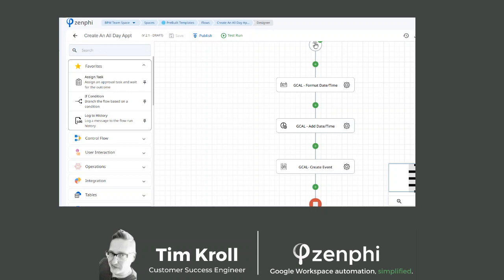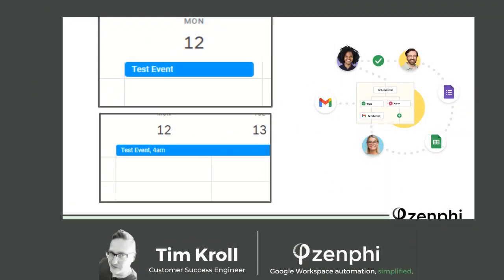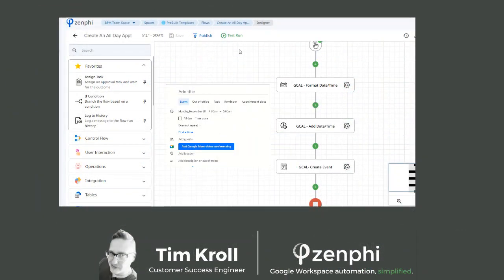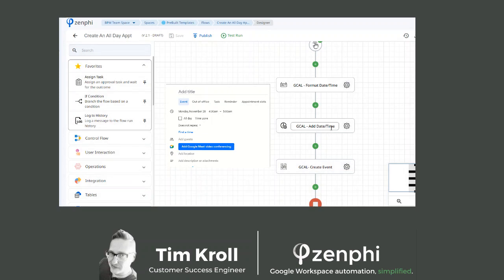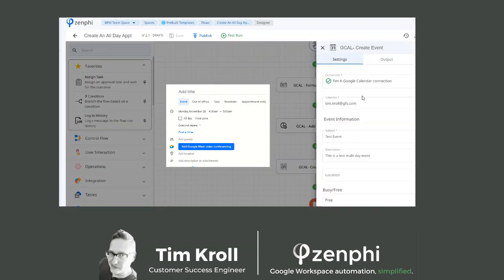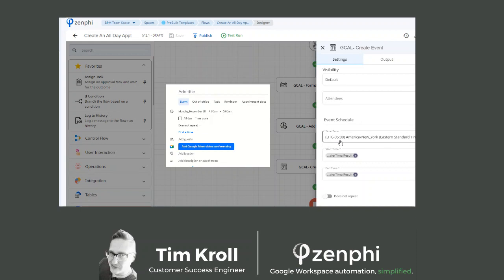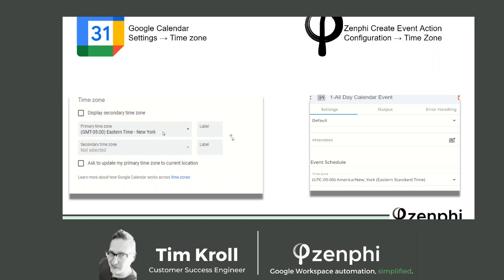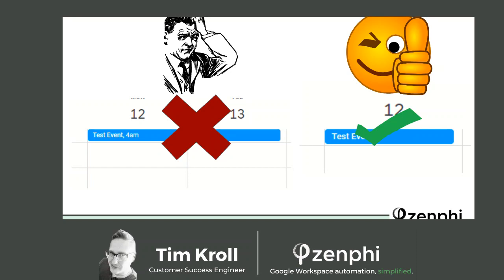Zenphi - How to Create an "all day" Google calendar event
Are you tired of manually scheduling your Google Calendar events? Zenphi can help you get this task done quickly and easily!

In this video, we'll show you how to use Zenphi to automate all your Google Calendar events. This software is easy to use and will save you a lot of time and hassle! By following this guide, you'll be able to quickly and easily schedule all your events in Google Calendar!